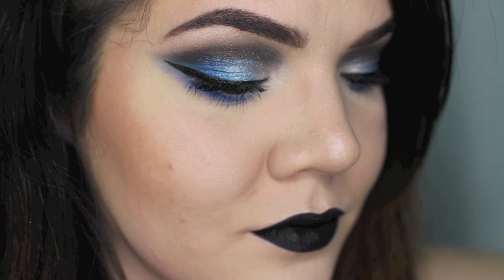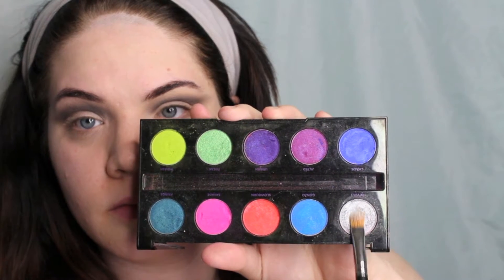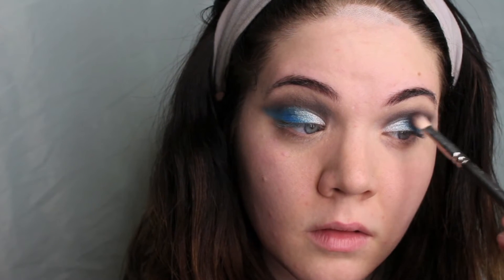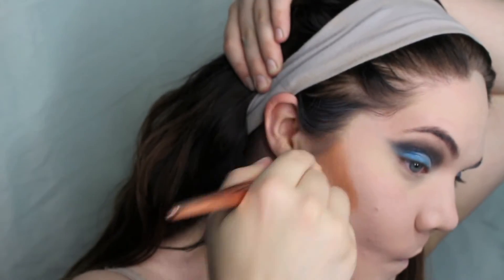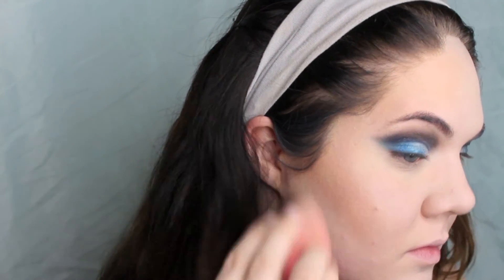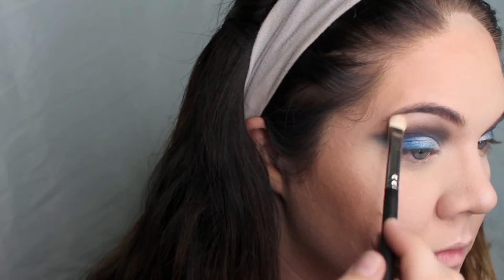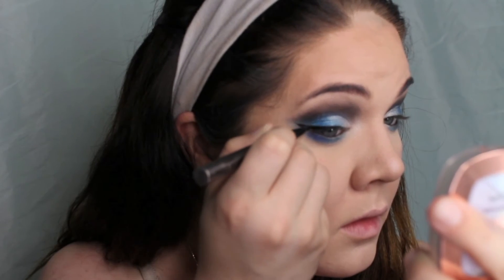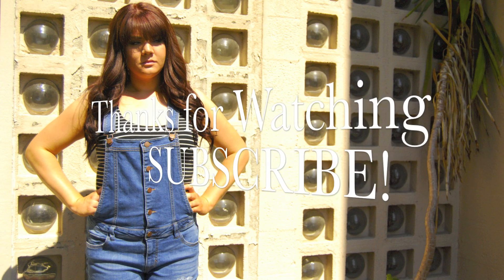Gothic Inspired Makeup | Jeffree Star Cosmetics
Products Used:

Becca Cosmetics Eyeshadow Palette
UD Naked Basics
-Matte Black
UD Electric Palette
-Gonzo
-Revolt
-Chaos
Kat Von D Tattoo Liner (trooper)
Loreal Eyeliner (Trooper)
Tarte Lights, Camera, LASHES! Mascara
NYX Colour Mascara (Blue)
Makeup Forever Ultra HD Foundation
UD Naked Skin Concealer (Shade 1)
ABH Creme Contour Kit
Makeup Forever HD Powder
ABH Powder Contour Kit
Loreal Tru Match lumi Highlight Powder (Ice)
ABH Brow Wiz (Medium Brown)
Jeffree Star Cosmetics Velour Liquid Lipstick (Weirdo)

warmwarmer_disco